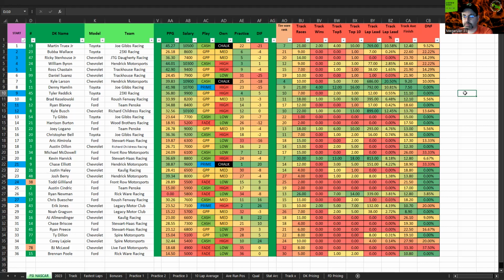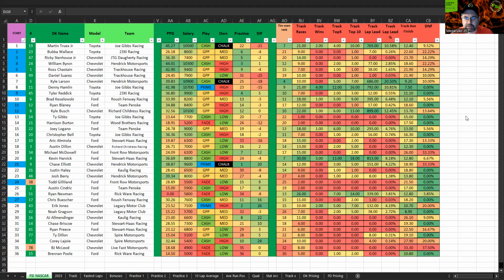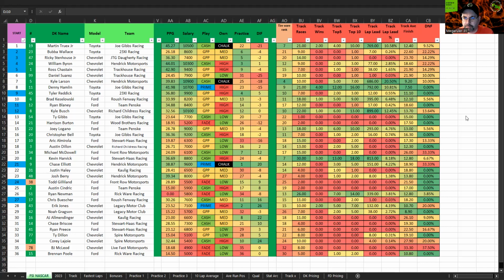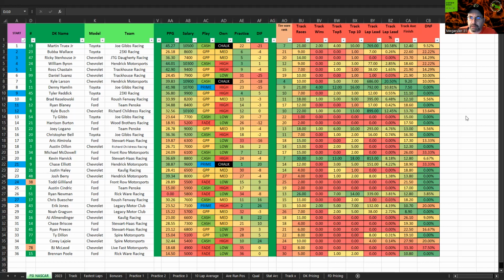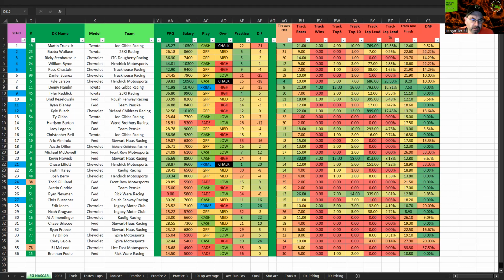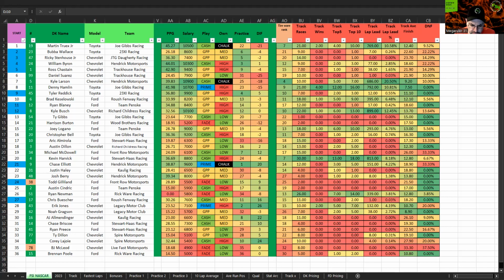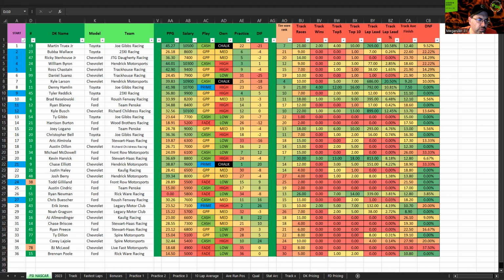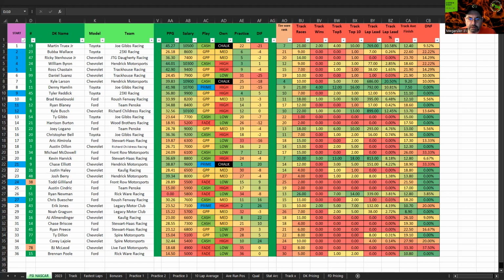FSi NASCAR DFS Picks Show - Goodyear 400 at Darlington Raceway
NASCAR Cup Series Throwback Weekend at the Lady in Black. @Megaruler31 gives you his thoughts and picks to help you make your winning lines!